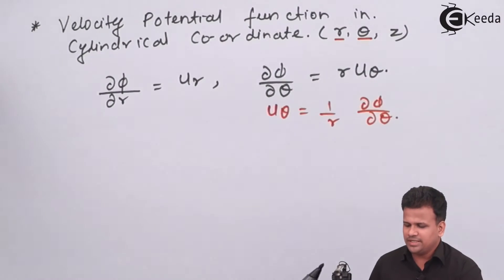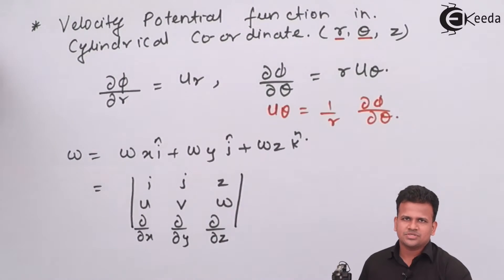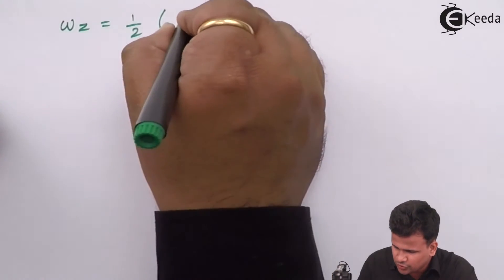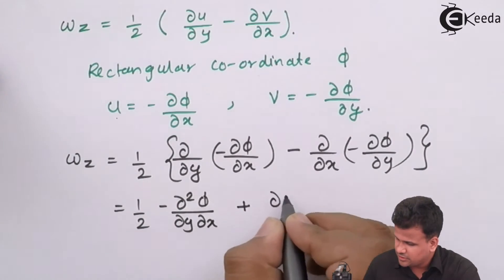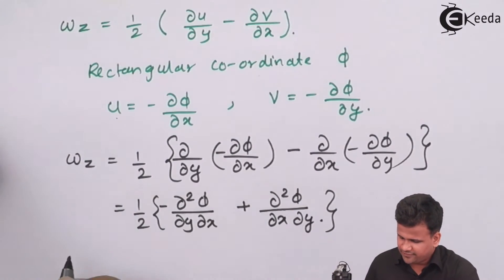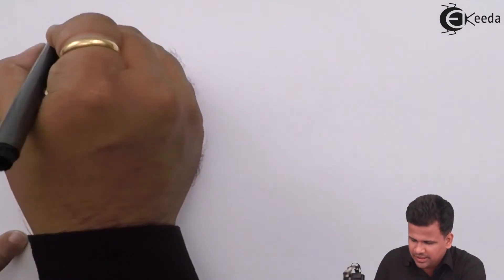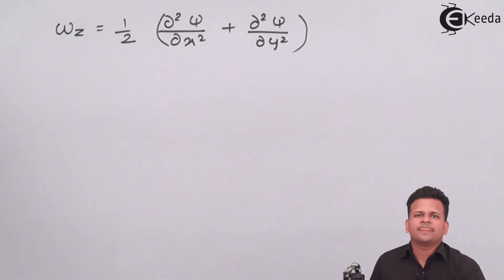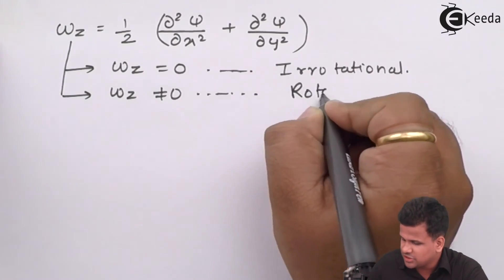Streamline Function and Velocity Potential Function in Cylindrical Coordinate - Fluid Mechanics 1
Video Name - Streamline Function and Velocity Potential Function in Cylindrical Coordinate

Happy Learning!